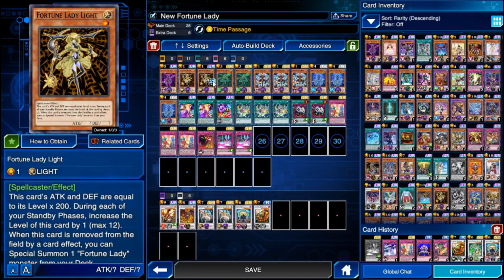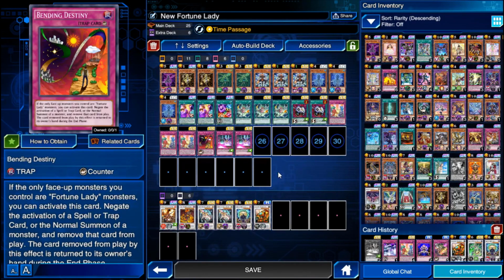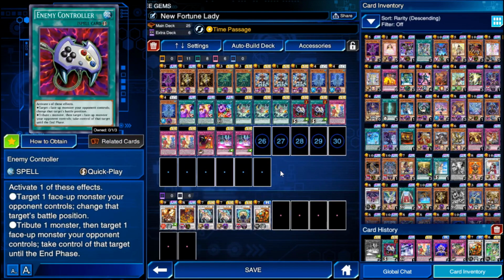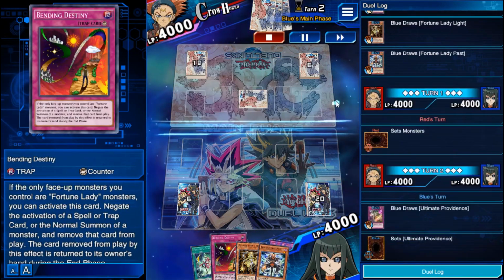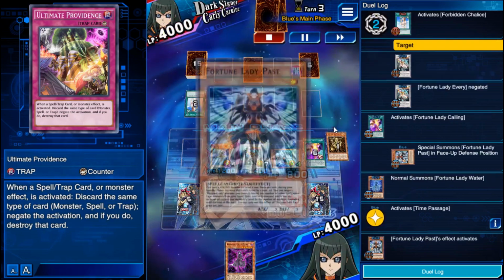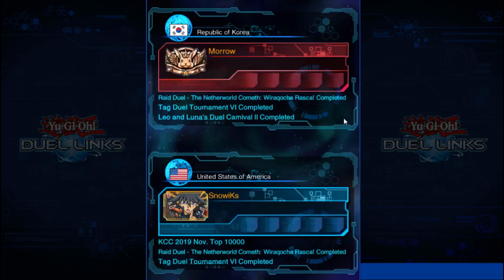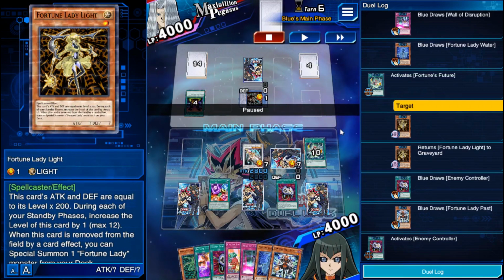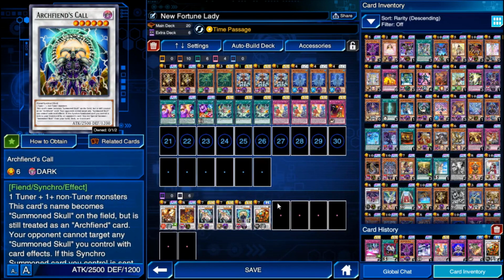Yu-Gi-Oh Duel Links | The Meta | Understanding New Fortune Lady Support!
On this episode we take a look at the new Fortune Lady support cards that came out and determine whether they are a good addition.